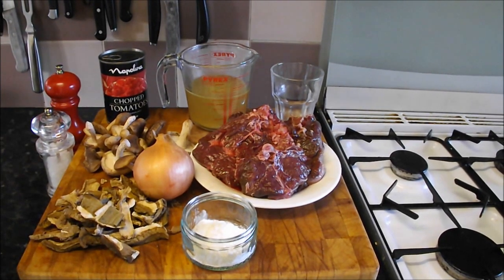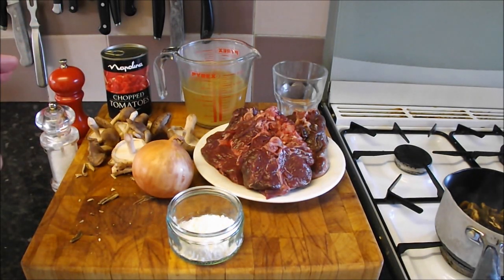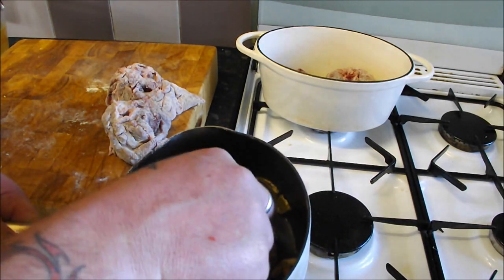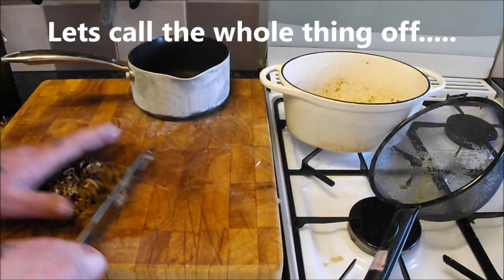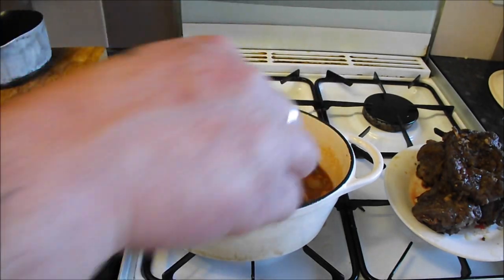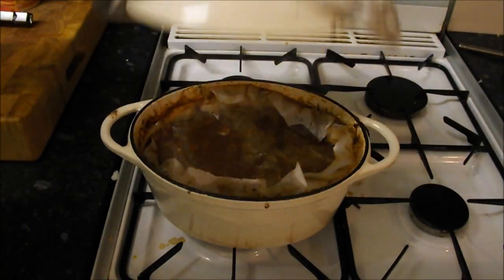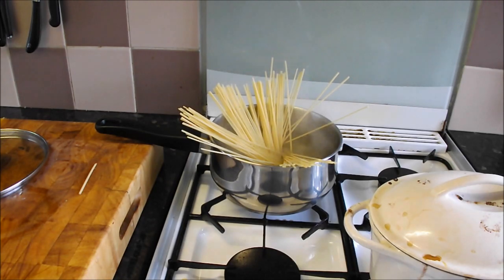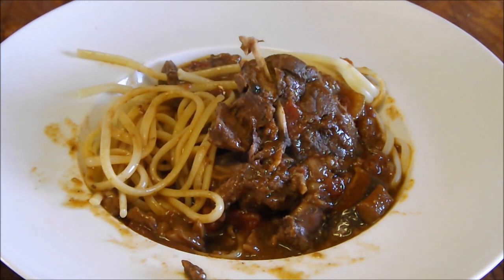How To Cook Venison.Part.3.Venison Neck,Mushrooms And Linguine.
Big chunks of venison neck are slowly braised in a rich tomato sauce, made with porcini and shiitake mushrooms,then served on a bed of Linguine pasta,This is a really rich and decadent dish,a real rib sticker.Many thanks.